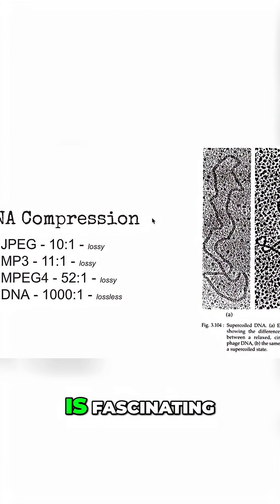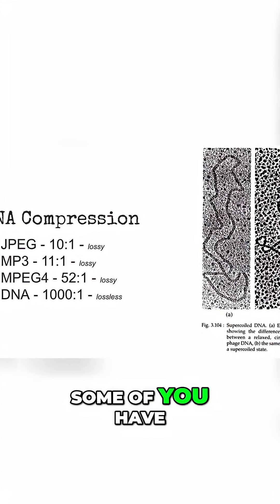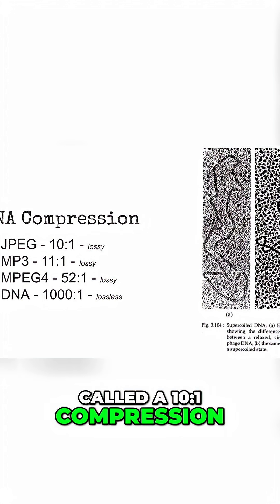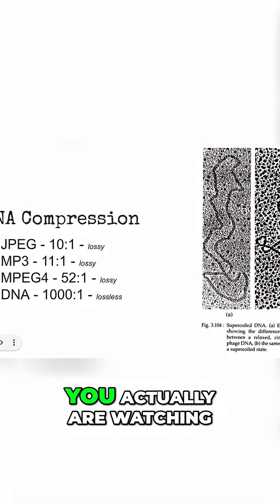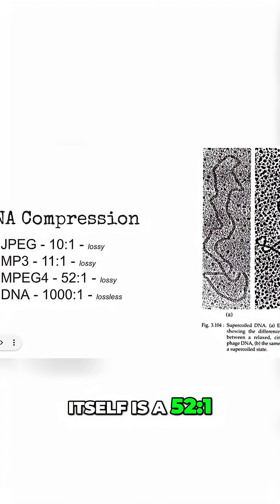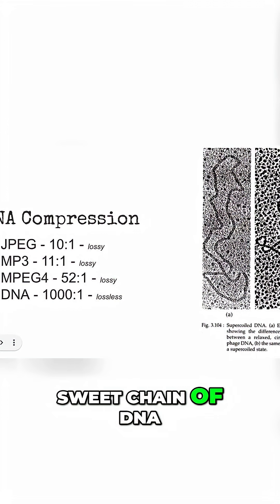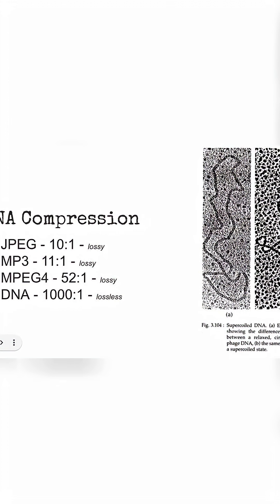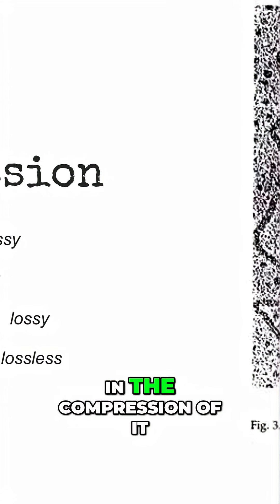DNA's Insane Compression: JPEG and MP3 are a Lie!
Mind-blowing! Discover how DNA packs data with 1000:1 lossless compression, dwarfing JPEG's lossy 10:1. 'It's fascinating,' how these algorithms mimic reality. Even MP3s fake it!